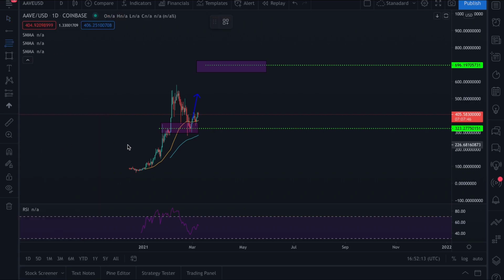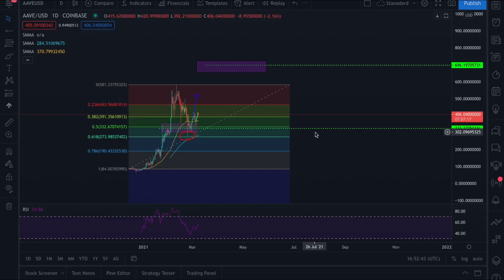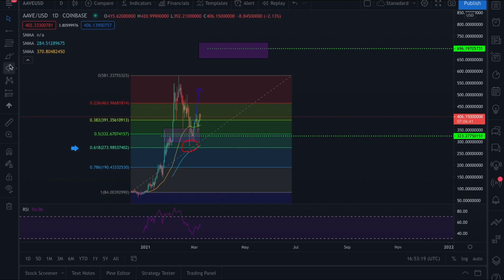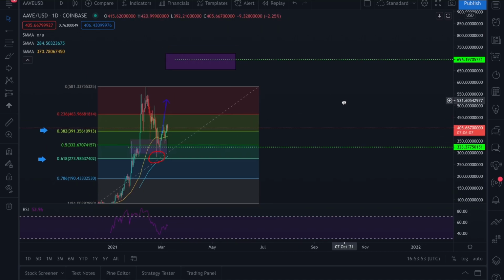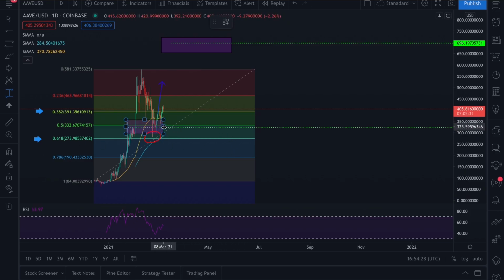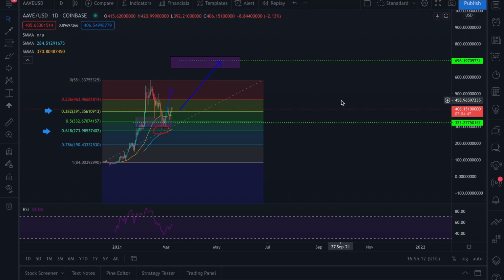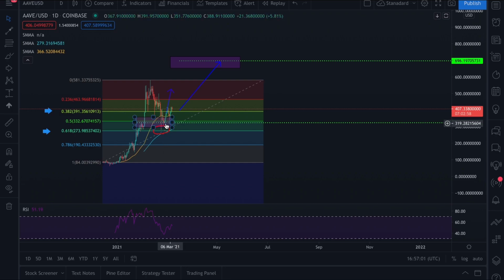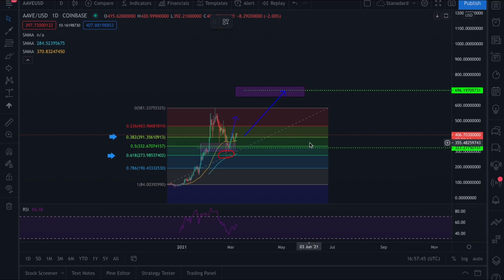Aave price update, Price about to rocket!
Join our Forex analysis group for 1 week completely FREE see link below ( make sure to download the 'Telegram app' before clicking :